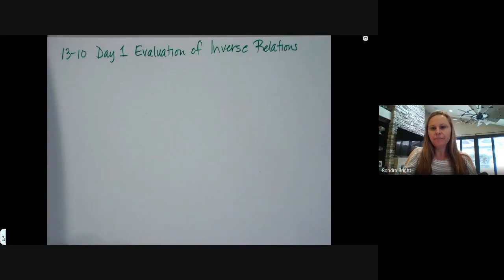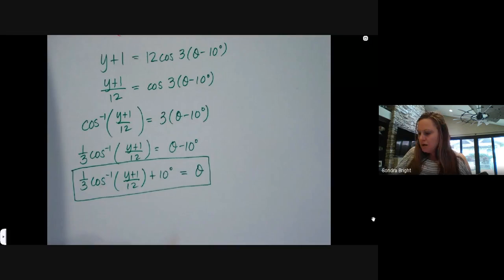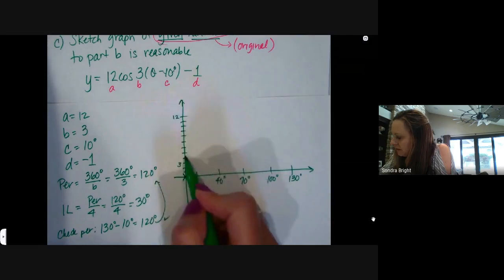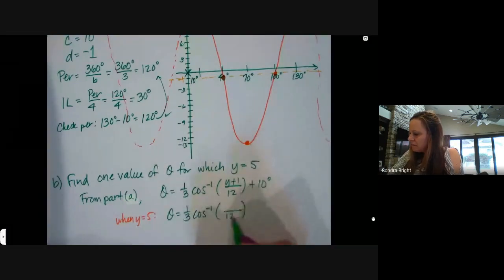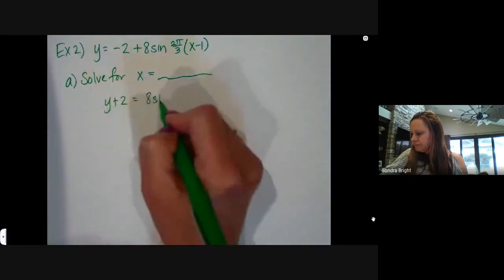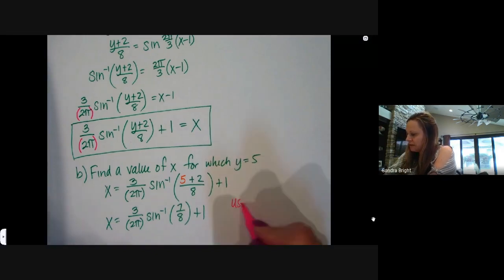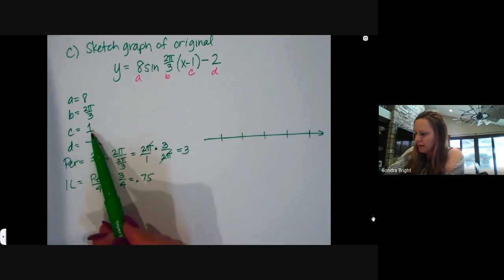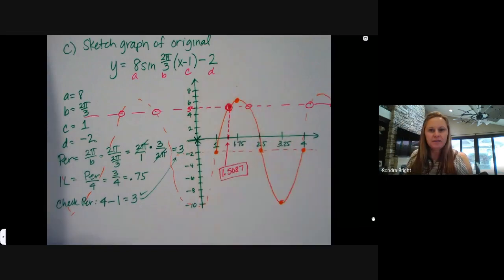A2T 13-10 Day 1 Evaluation of Inverse Relations